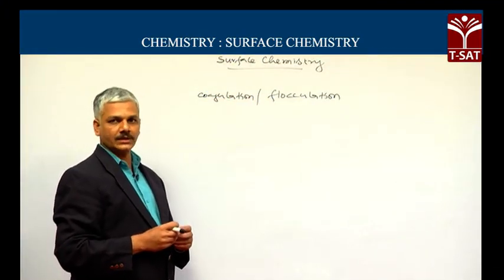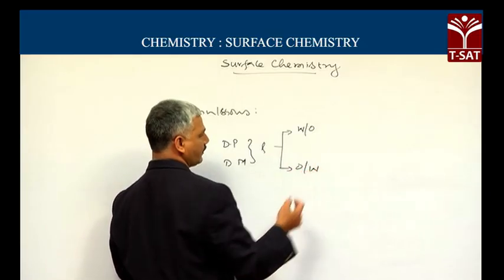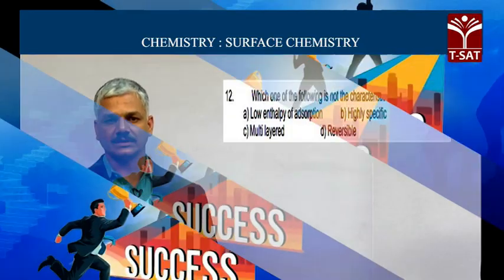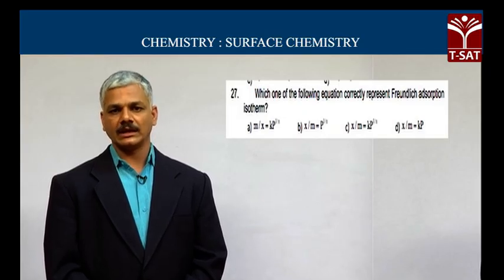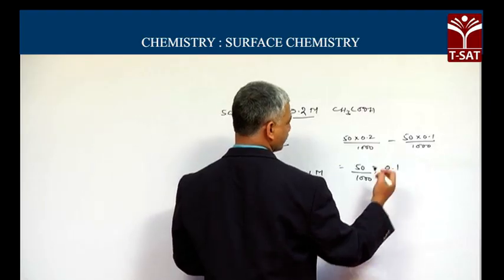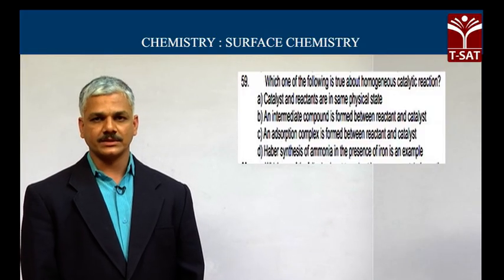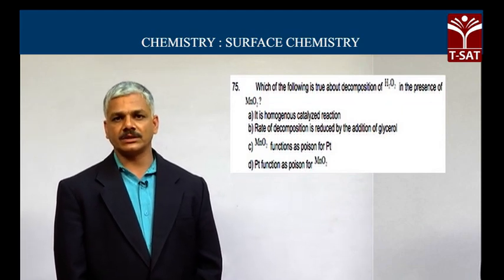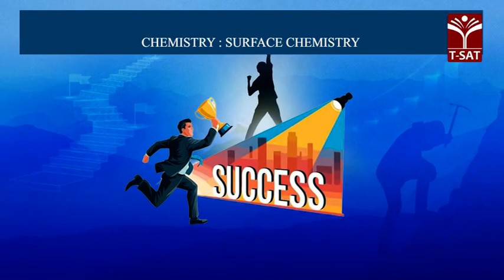EAPCET | Chemistry - Surface Chemistry (Part-2) | T-SAT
T-SAT Network Digital Classes are Now Available on Following Platforms:

👉Install T-SAT App:
1. For Android Users: Play Store
2. For Apple Users: AppStore

 ---Watch on
-Jio TV - Educational Genre & JIO TV+
-T-fiber